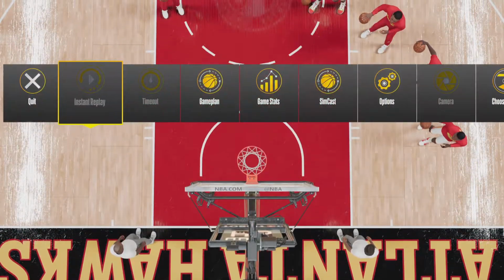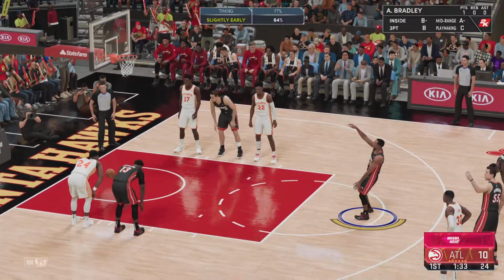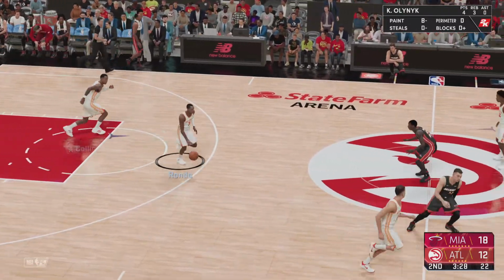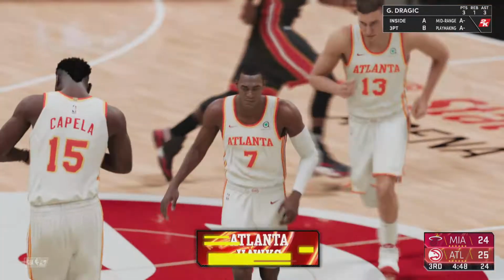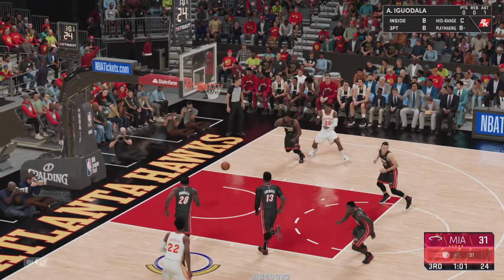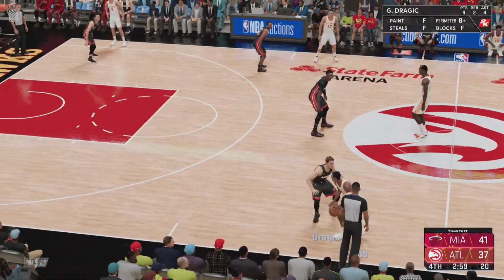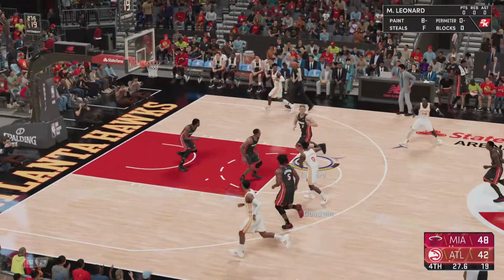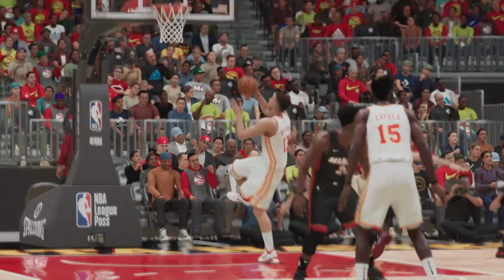NBA 2K21_21' Heat vs 21' Hawks Season gm 6